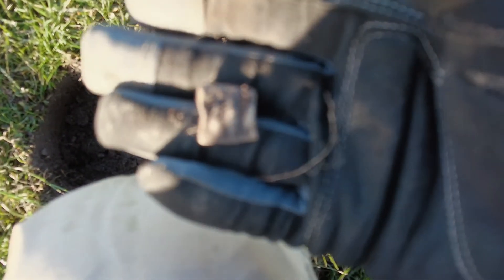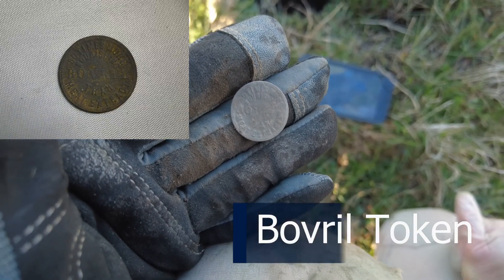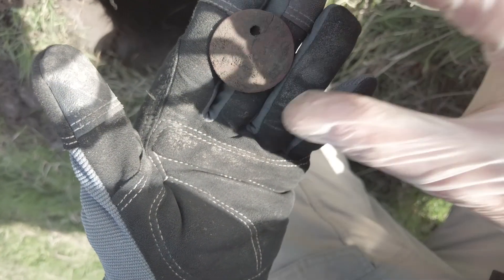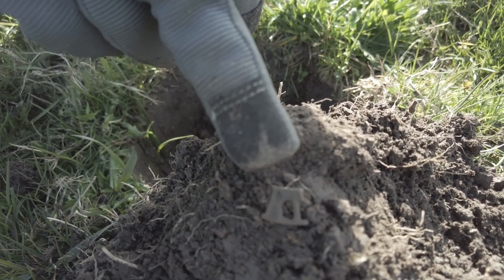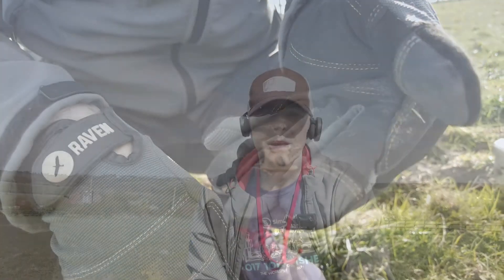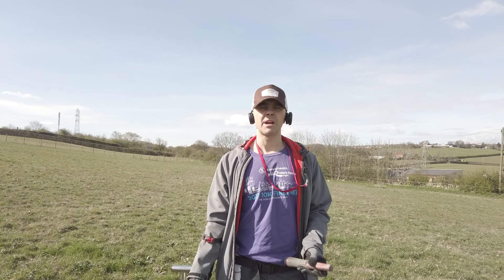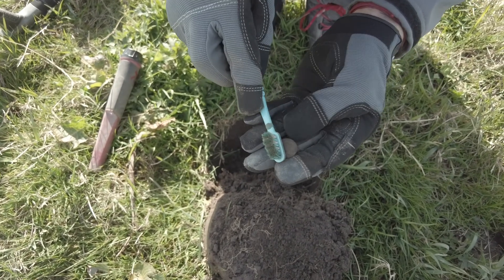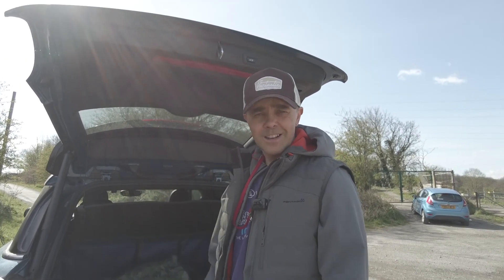Episode 19- Double Silver on 7Khz (Metal Detecting UK)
Metal Detecting UK - Episode 19  "Double Silver on 7Khz".  Using 7Khz on the pasture again to see if I have missed anything...and yes I continue to find nice things I missed before.  Some Art Deco jewellery and a couple of silvers...yeah baby!  Using the XP Deus with the X35 13 inch coil.

I use the Viper TACTICAL VX Stuffa Dump Bag Black to keep equipment on my MOLLE vest

I use the LefRight Multi-purpose Utility Molle Pouch Waist Bag to keep my equipment in